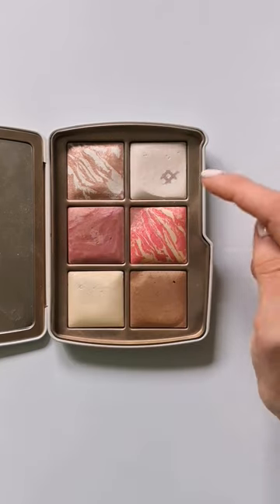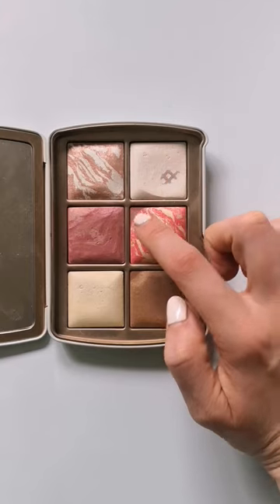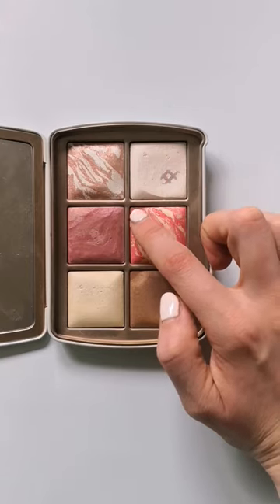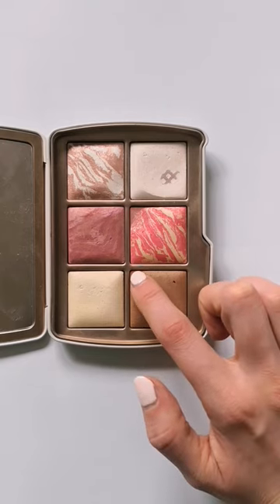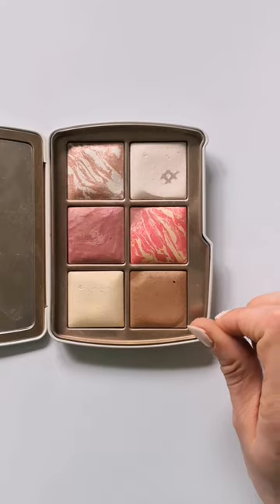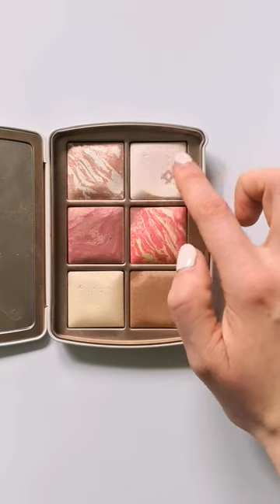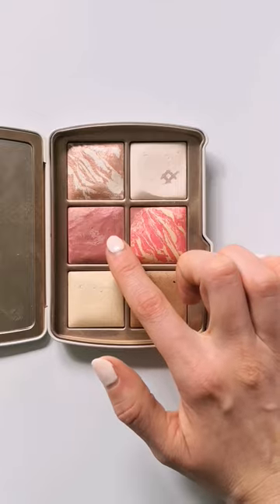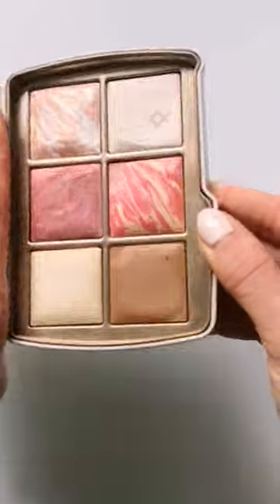I finally hit pan! 🎉 this is big update for me!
This it the biggest progress I have ever made! I'm so proud and excited to share it! challenge!